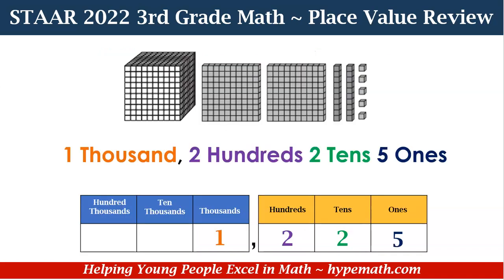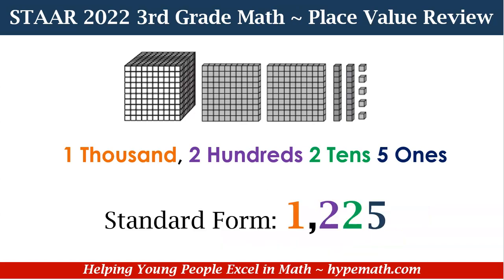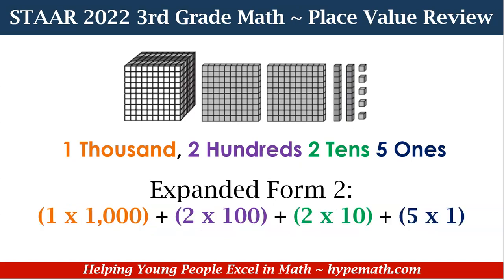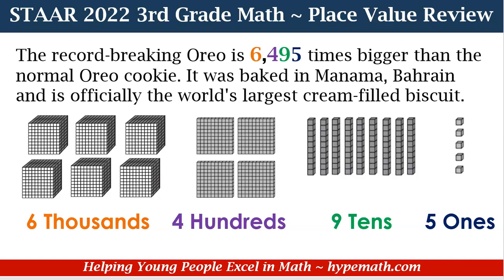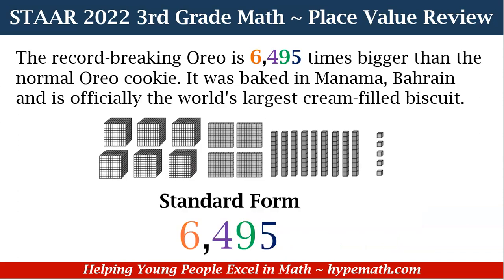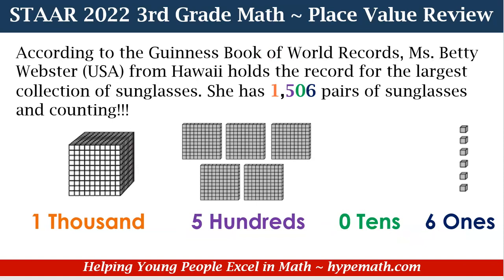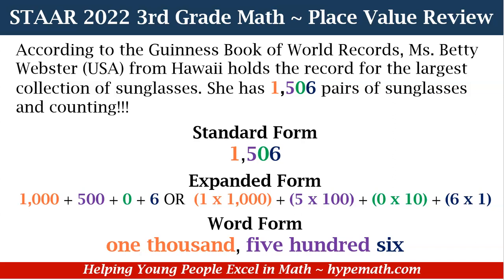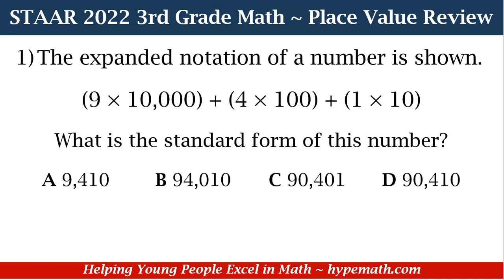2022 Texas STAAR Math ~ 3rd Grade (Place Value) - Part 1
2022 Texas STAAR Test Prep3rd Grade Math Review Workbooks are available to purchase and 2022 Texas STAAR Test Prep 3rd Grade Reading Review Workbooks are available to purchase

3rd-grade students will review place values with blocks, the place value chart and how to write numbers in standard, expanded, and word forms.